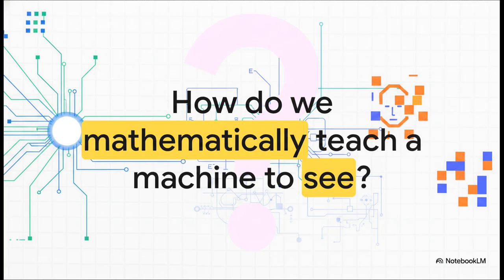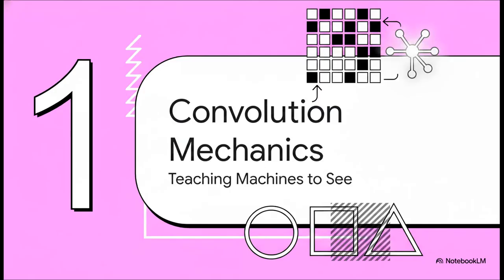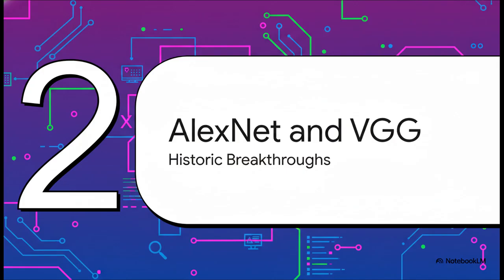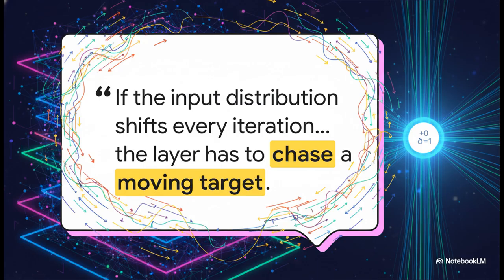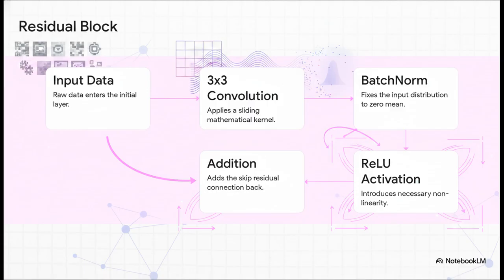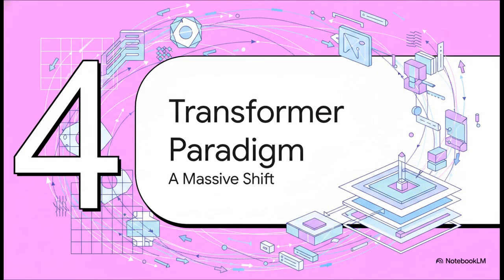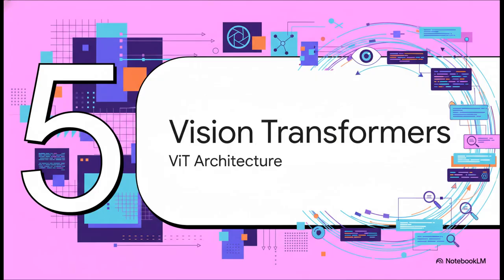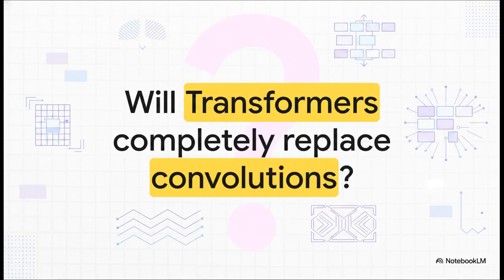Evolution of Vision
What happens under the hood when a machine actually "learns"? In this concise, technical breakdown, we look past the high-level buzzwords to unpack the core mechanics of Deep Learning.

From how data processes through hidden layers to the calculus behind backpropagation and gradient descent, get a crisp, authoritative look at the mathematical architecture shaping modern artificial intelligence.